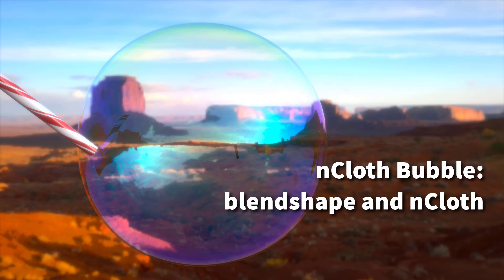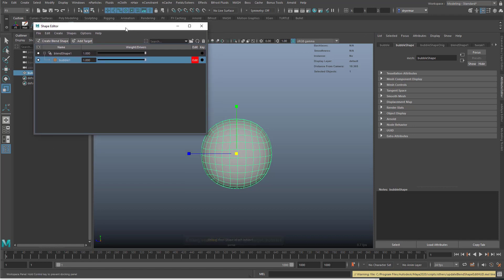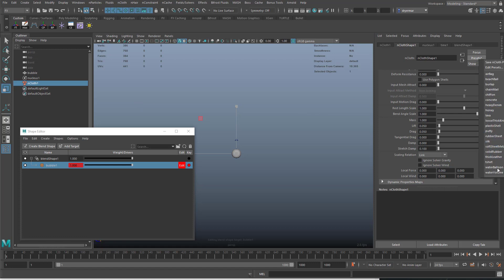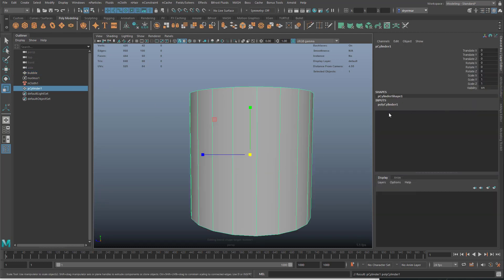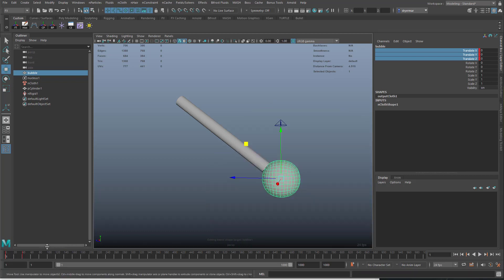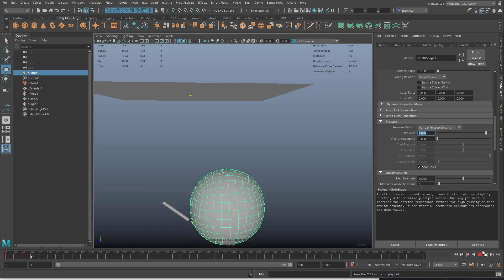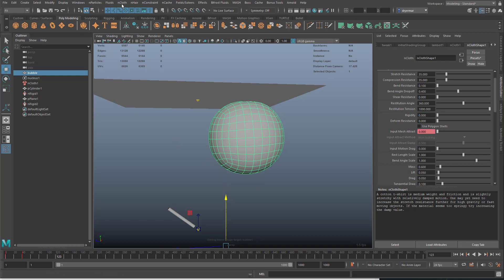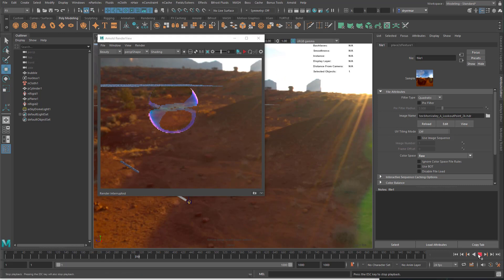nCloth Bubble and blendshapes in Maya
Combine nCloth and blendshapes in Maya to make a growing, floating bubble.